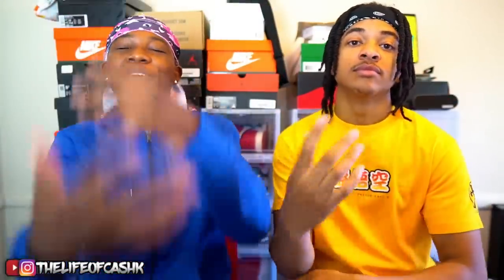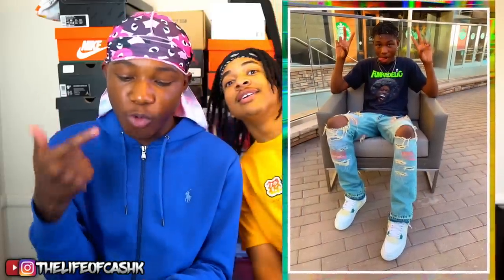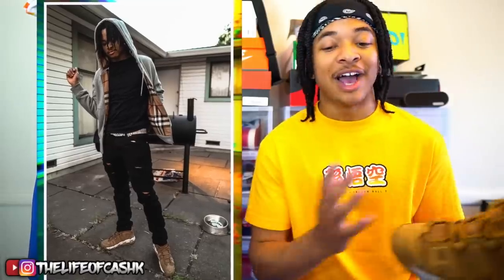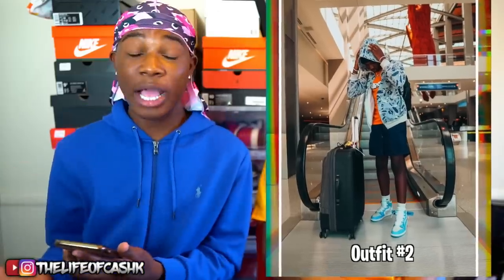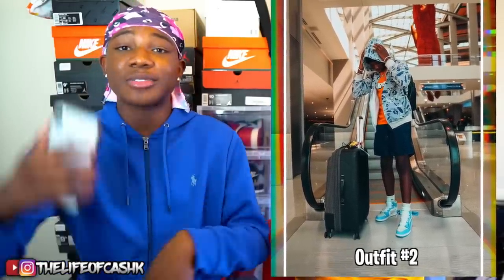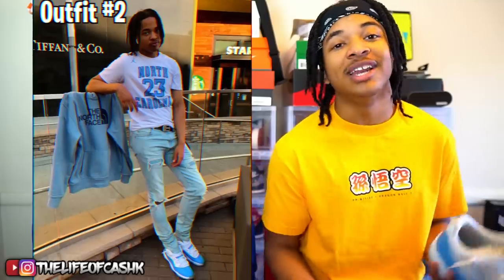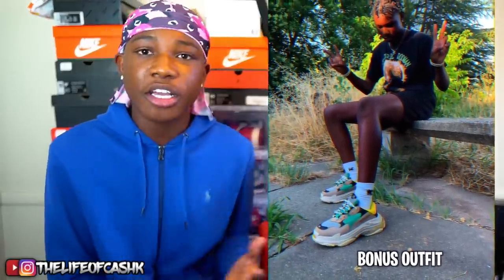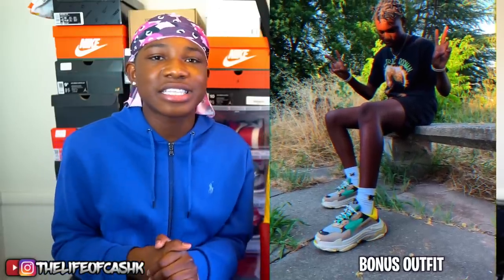HOW TO: DRESS WITH YOUR SNEAKERS👟🔥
In todays video, me and trio will be teaching you how to dress with your sneakers! We have Jordans, nikes, and even designer so we will teach you how to mix and match with all the different brands no matter the price. If you enjoyed this video!

CASH FAM WASSUP? DID YOU ENJOY THE VIDEO? GET IN TOUCH WITH ME HERE👇🏾

COMMENT CASHFAM RIGHT NOW!💻

CASH FAMILY STRONG💪🏾‼️
pg family friendly nice sweet love

family, nice, friendly